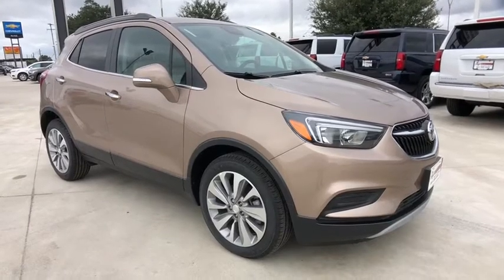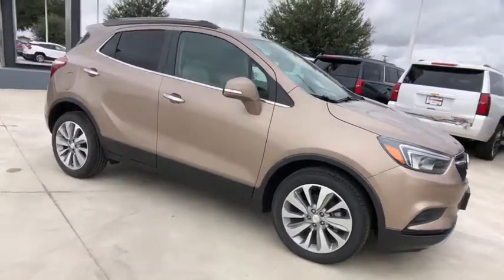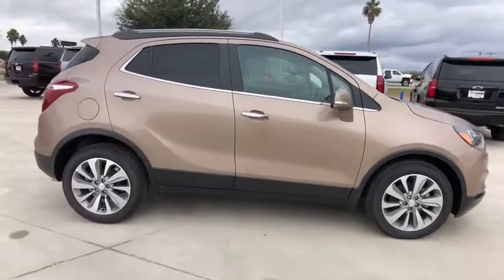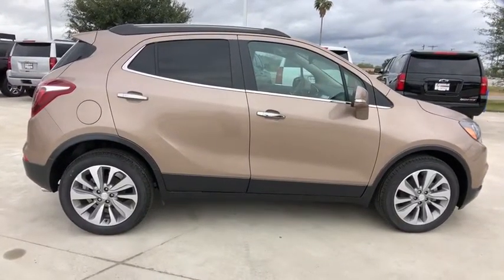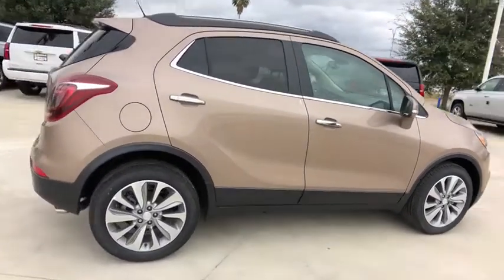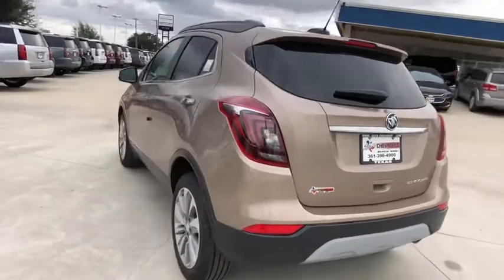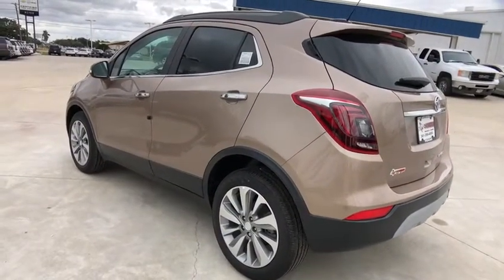2019 Buick Encore Freer, Corpus Christi, Robstown, Kingsville, Alice, TX 4954863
Coppertino Metallic New 2019 Buick Encore available in Alice, Texas at Alice Chevrolet. Servicing the Corpus Christi, Robstown, Kingsville, Alice, TX area.

Alice Chevrolet
2250 E. Main Street

Coppertino Metallic 2019 Buick Encore Preferred FWD 6-Speed Automatic ECOTEC 1.4L I4 SMPI DOHC Turbocharged VVTbrbr25/30 City/Highway MPG